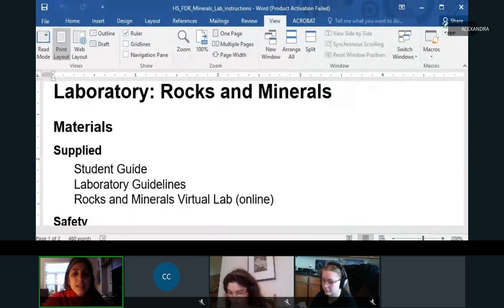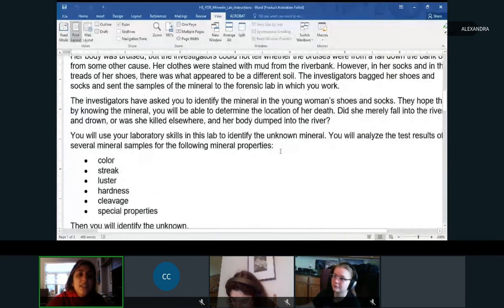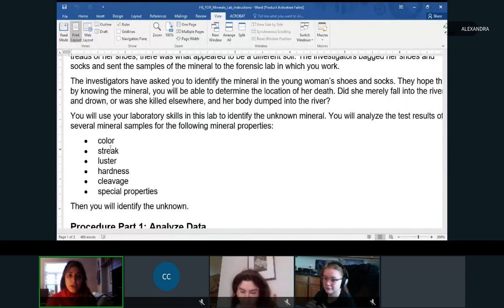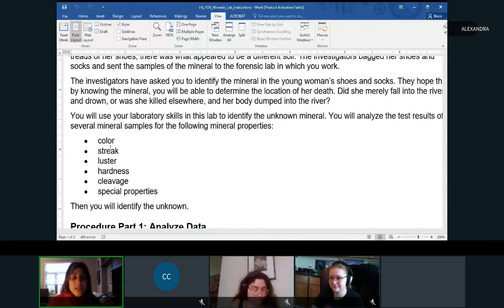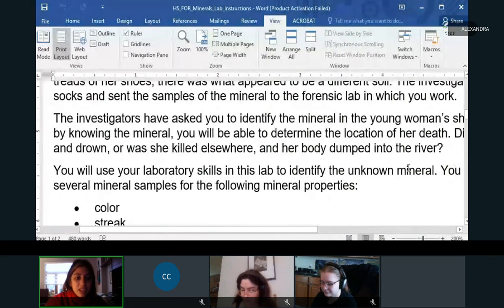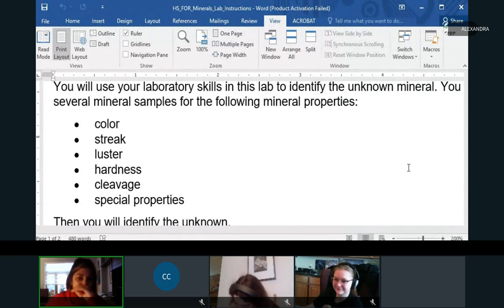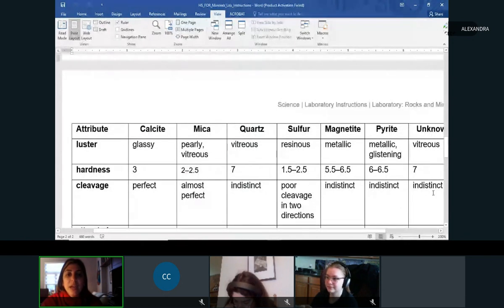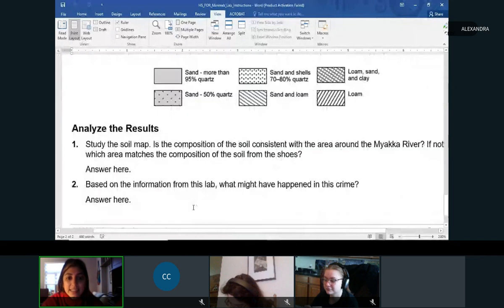Forensics Lab Lesson Week 6- Minerals Lab